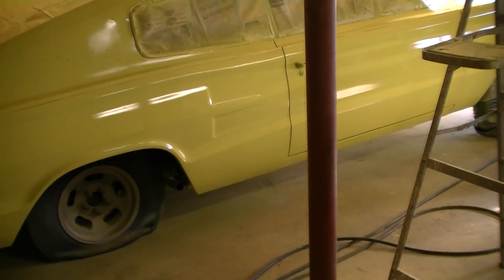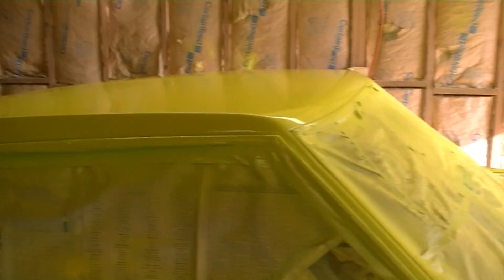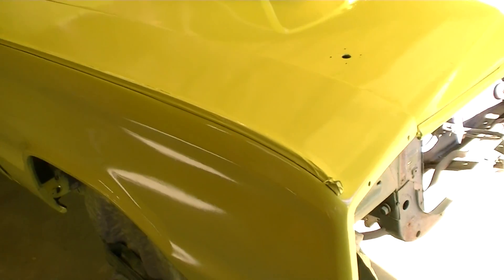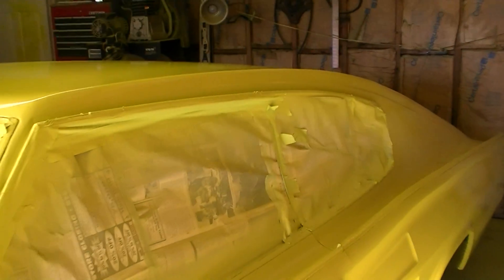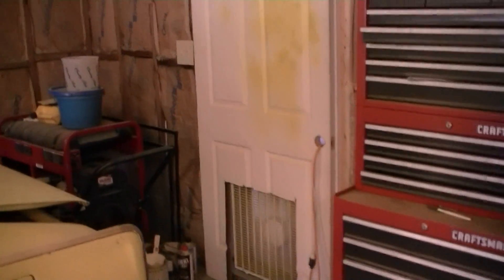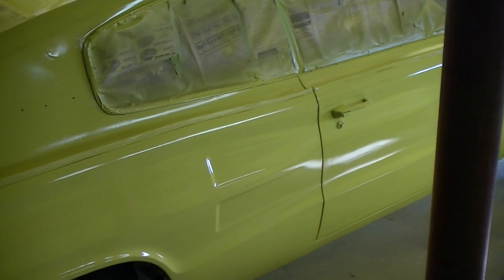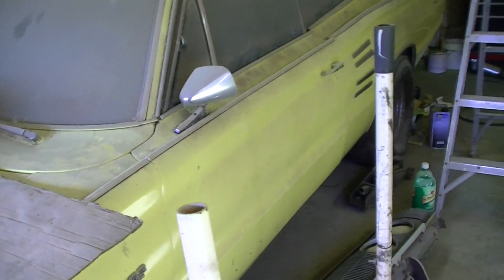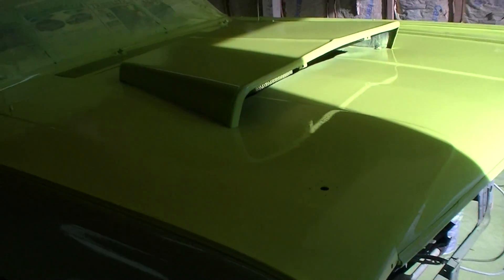07-14-2011 Pro-Street Painted.MTS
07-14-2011. I finally painted my 1966 Pro-Street Charger. Its now 1971 Citrine Yella. I have 3 Charger's and a 2 car garage. I needed to put this one outside so I can get my 1969 Charger inside. But first I needed to paint it. since it was mostly primer and original paint.